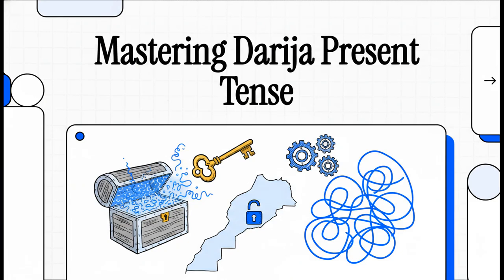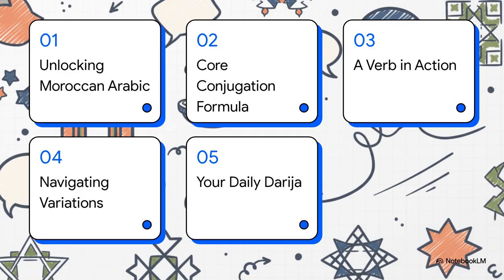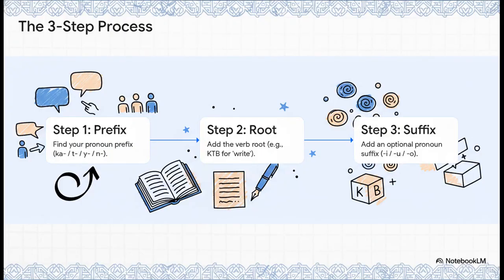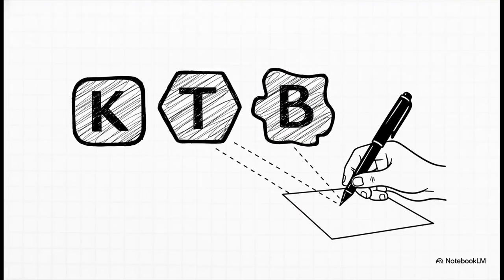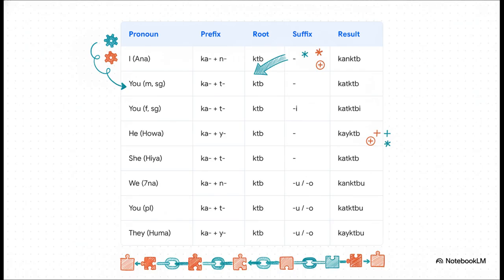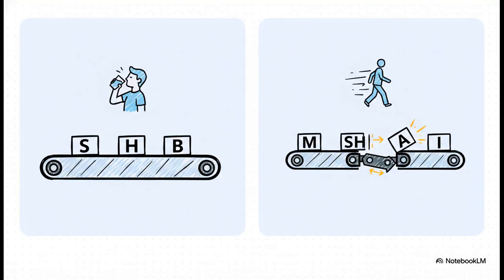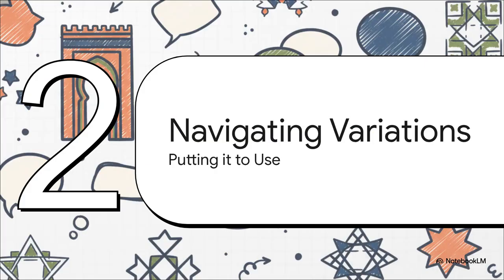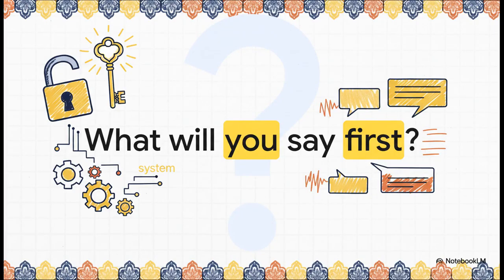Master Moroccan Darija: The Present Tense Guide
Unlock the secrets of Moroccan Arabic with this easy guide to the Present Tense in Darija. Learn the universal formula: Prefix + Verb Root + Suffix to conjugate any verb with confidence. Whether you're saying 'I am writing' (Kankteb) or 'She is writing' (Katkteb), this video breaks it down into 3 simple steps. Perfect for language learners, travelers to Morocco, and anyone interested in Arabic dialects. Start speaking Darija naturally today with Easy Progress Maroc